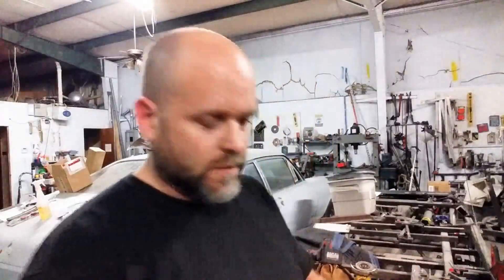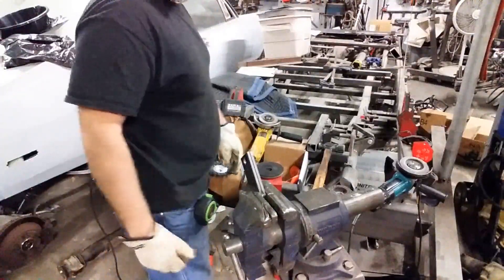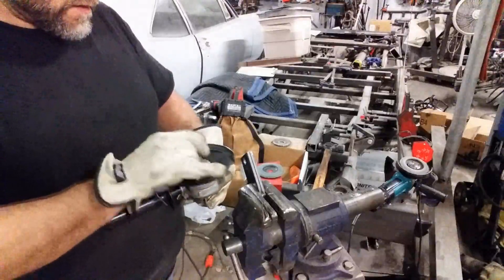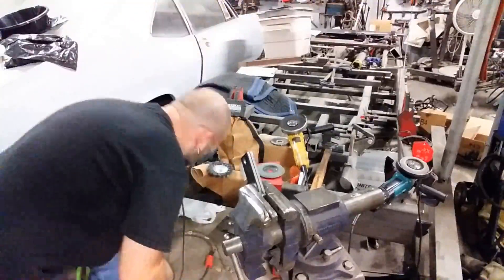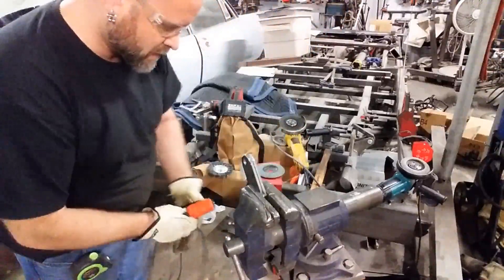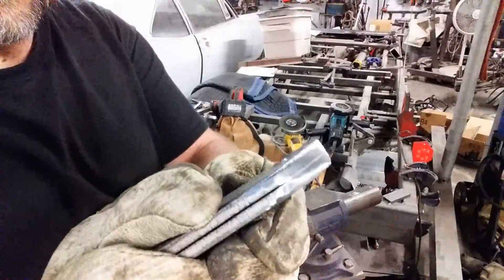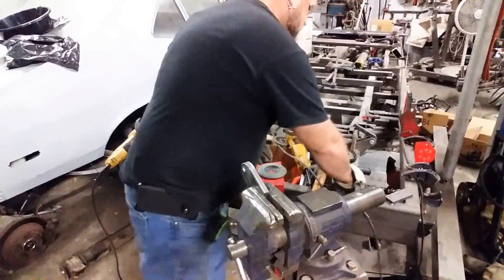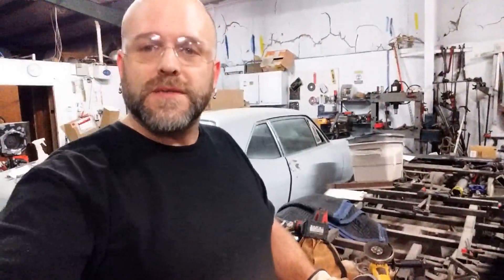shaping flat bar steel with a grinder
Basics of shaping flat bar steel with a grinder

Tools and equipment amazon links are below for your convenience.
To make the groove in the bolt you can use a super thin grinding/cutting wheel. I use the Dewalt .045 cutting wheel.

DEWALT Cutting Wheel, General Purpose Metal Cutting, 4-1/2-Inch, 5-Pack (DW8062B5)

If you need the tool / grinder here is a budget brand and one of my favorites that can handle my excessive use and of course the safety gear I also use.

Budget grinder but has good reviews

Dewalt Grinder

Flat disc used for smoothing and shaping

Large vise with pipe clamp similar to mine

Safety glasses 1 pair

Affordable bulk 12 pair